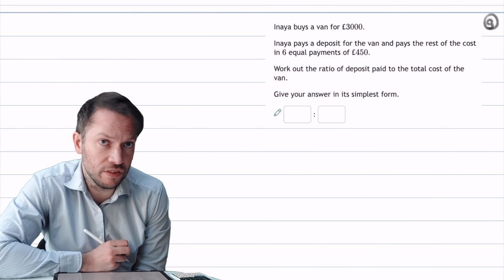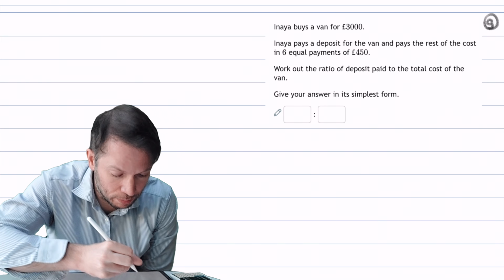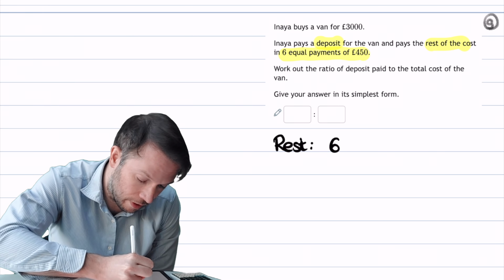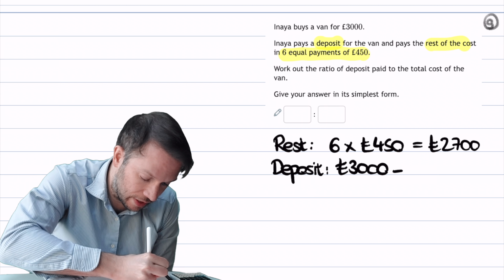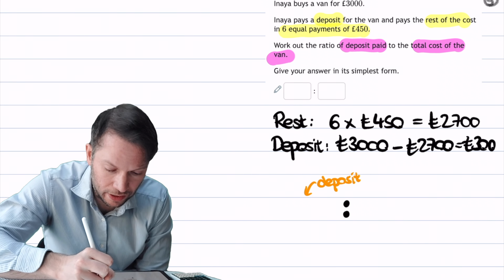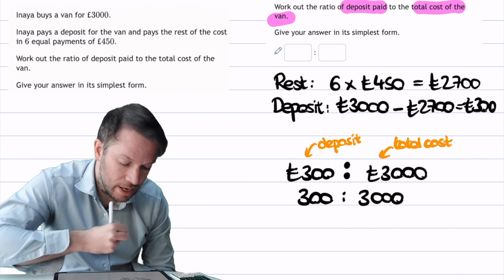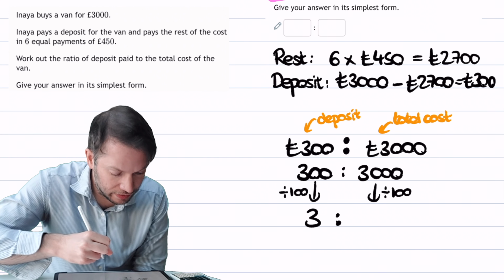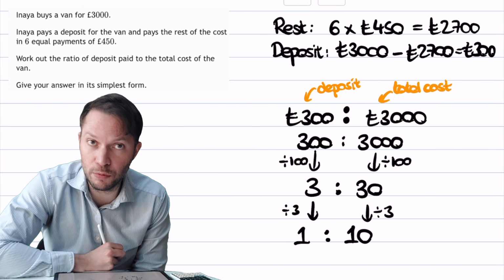Determine a ratio involving arithmetic operations, fractions of an amount and percentages (224g)